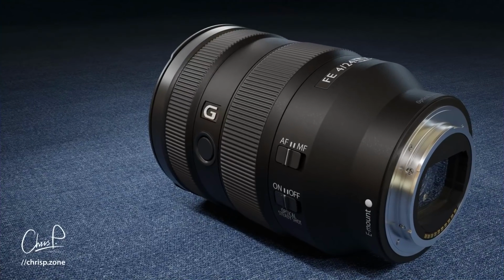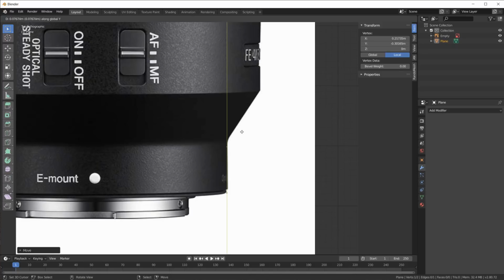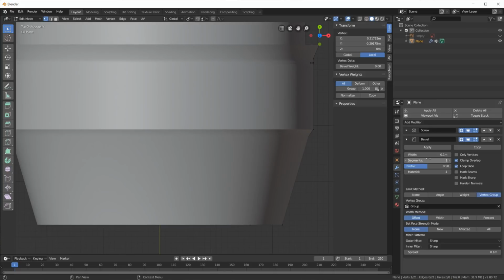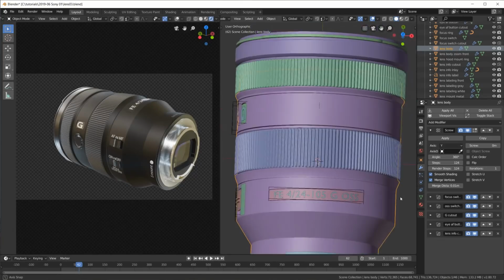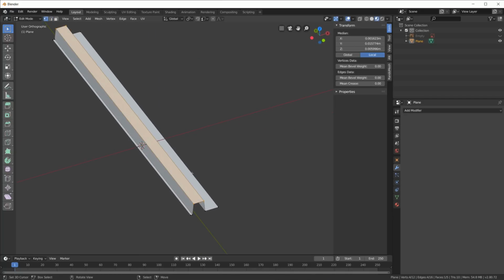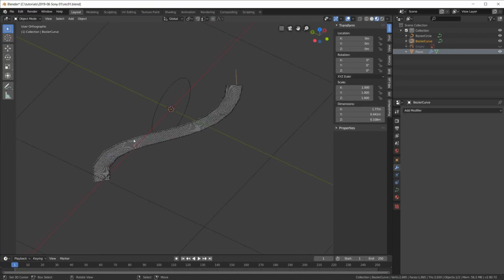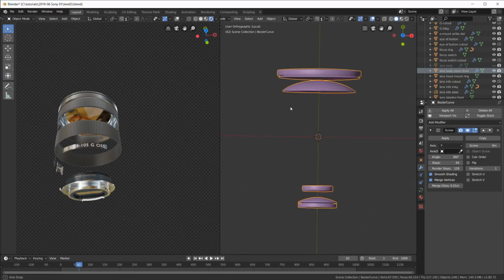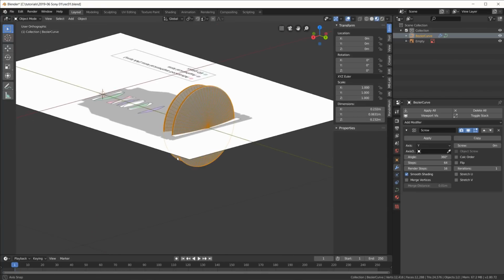Parametric Non-Destructive Modeling Practice in Blender (Part 1/2)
Reference images credits:
Denim fabric texture in poster image from poliigon.com
SONY and the SONY logo are registered trademarks of Sony Corporation.